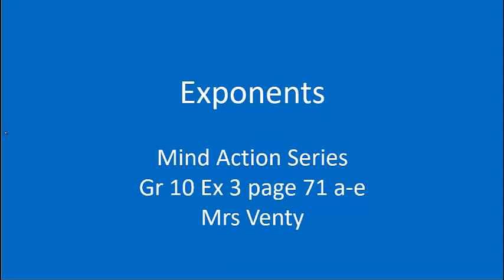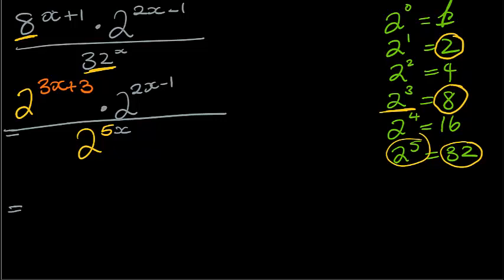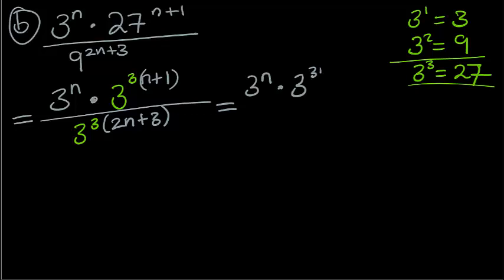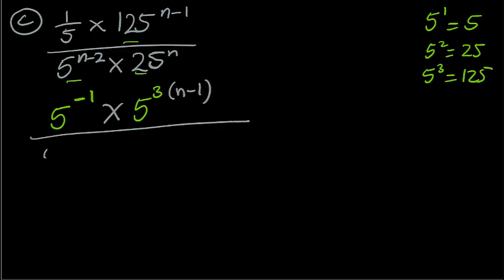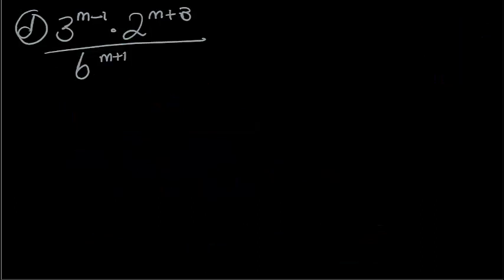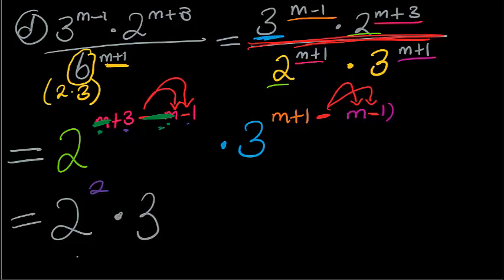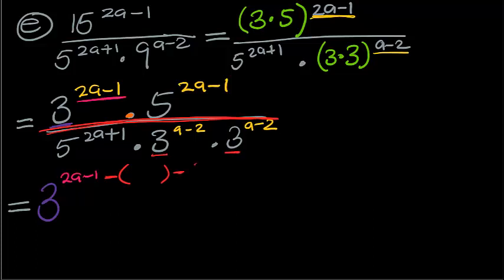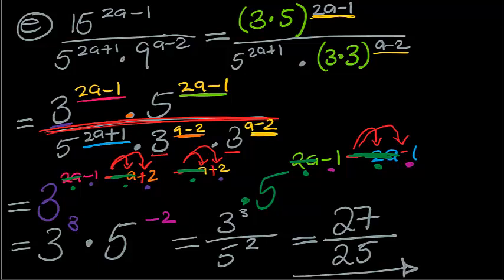Exponents Ex 3 a to e